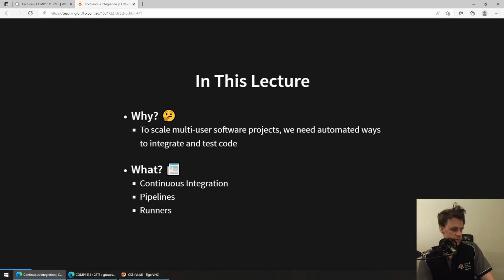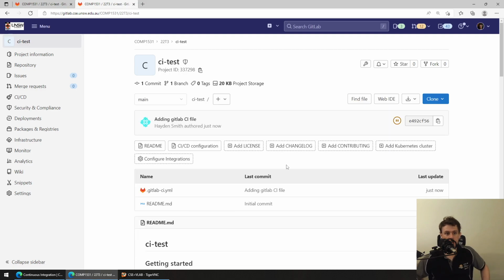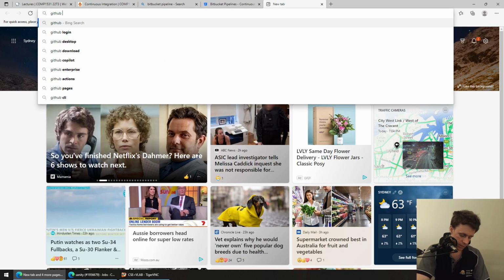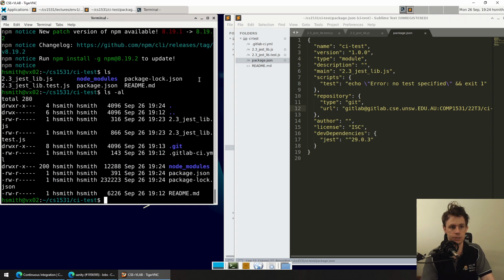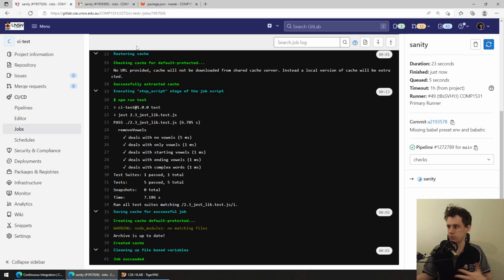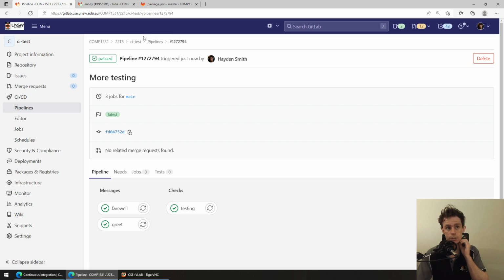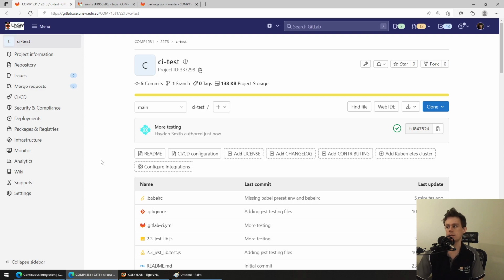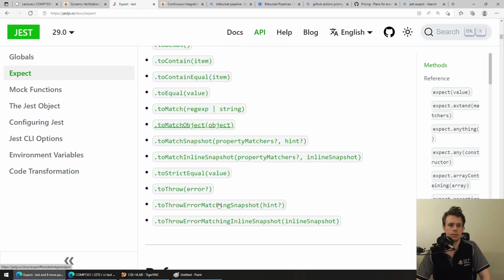🌏Continuous Integration | Software Engineering Fundamentals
This video explains Continuous Integration (CI), a critical practice for scaling multi-user software projects by automating how code is tested and integrated. Presented by Hayden Smith, this lecture breaks down what CI is and how it works.

Continuous Integration is the practice of automating the integration of code changes from multiple contributors into a single software project[cite: 4]. In simple terms, its goal is to make merging code into the main branch a more frequent and stable process.

CI works by automatically running a series of operations, such as tests, every time a developer pushes a commit to the repository. This provides immediate visual feedback on the project's health, often as a "green tick" on the Git website, indicating that the new changes haven't broken anything.

How CI Works: Pipelines and Runners
The automated CI process involves a few key components:
 * Pipelines: A pipeline is the set of operations that runs on your code, such as building and testing. In GitLab, this process is configured in a .gitlab-ci.yml file in your repository.
 * Runners: A runner is a separate computer whose sole job is to execute the instructions in your CI pipeline. When you push a commit, a runner picks it up and performs the automated checks.

The CI Workflow
CI gives developers the confidence to make frequent changes. The workflow is simple: push your code, wait for the green tick from your successful pipeline, and then merge your changes. A critical rule for teams using CI is that the main master branch should always be green, meaning no code should ever be merged if its pipeline has failed.